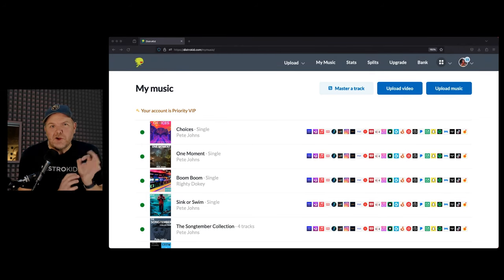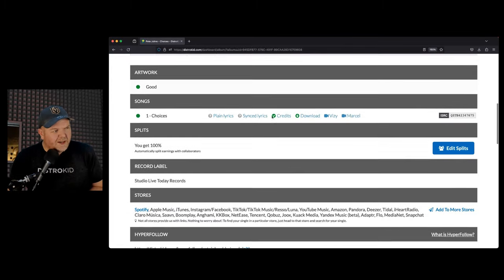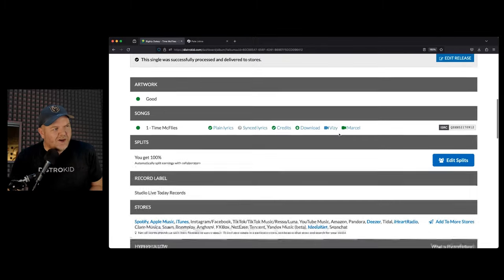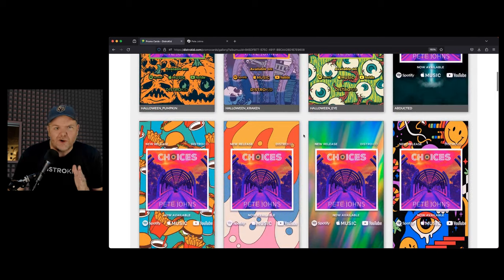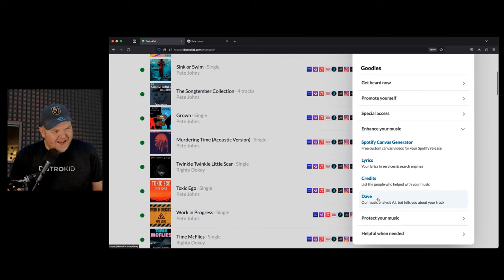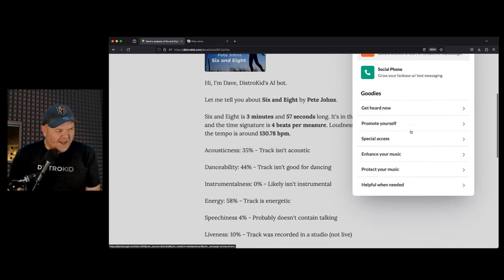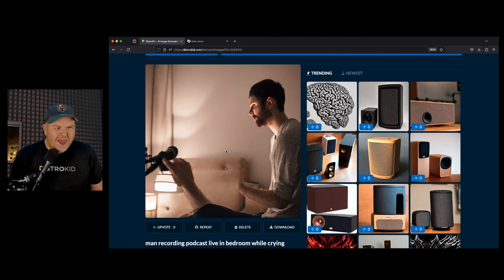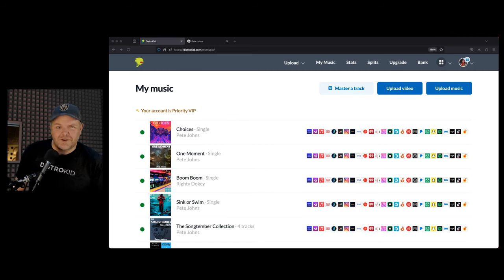DistroKid | 10 things you might not know about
10 x DistroKid feautres you need to know about!

⏰ Time Stamps:
00:00 What is a music distributor?
01:59 1. Vault
03:04 2. HyperFollow
04:40 3. Mini Videos
06:03 4. Add Stores
07:41 5. Splits
09:29 6. Promo Cards
11:01 7. Slaps.com
13:01 8. Dave
16:59 9. Wheel of Playlist
18:52 10. DistroPic
21:04 Other Features

Studio Live Today Podcast (Ep 39)